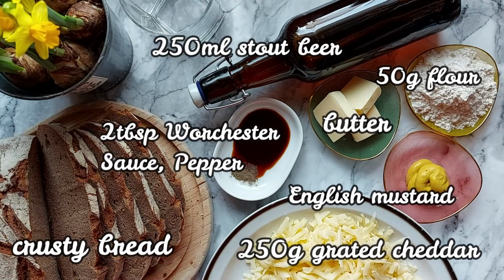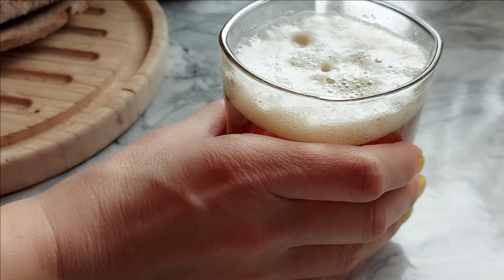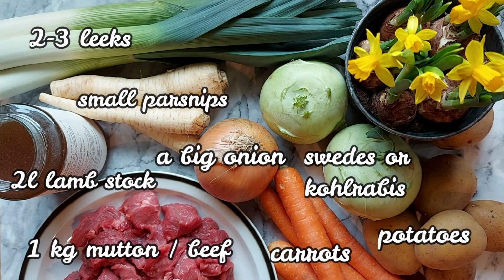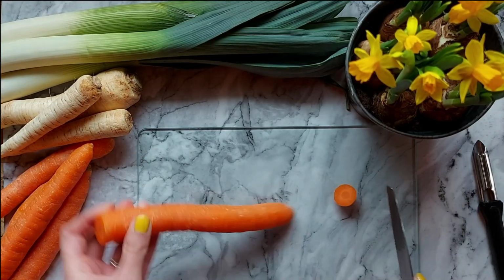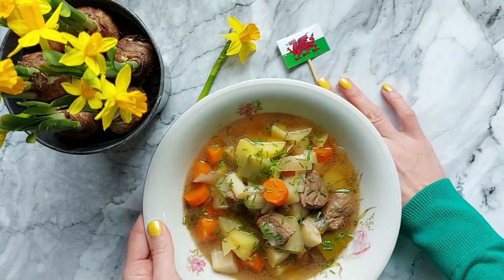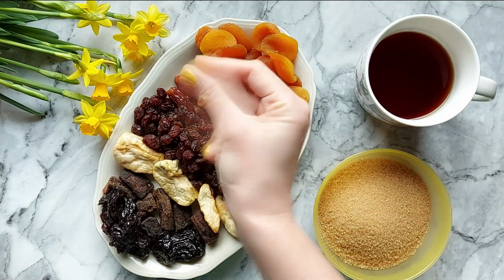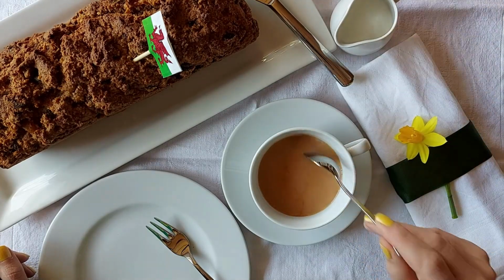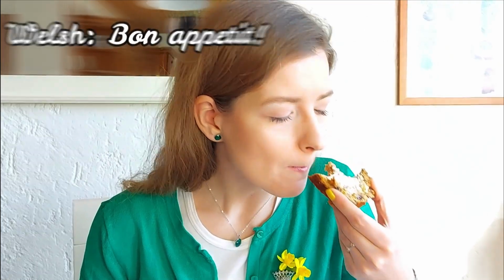Tribute to WALES / Cawl / Bara Brith / Welsh Rarebit / St David's Day recipes | Miss Anglophilia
St David's Day, the Welsh national holiday, is round the corner. Let's prepare three simple but great dishes from Wales: Welsh Rarebit, Cawl and Bara Brith. Let's decorate with daffodils, too. :-)

Link to Hugh Fearnley-Whittingstall's Welsh Rarebit recipe I used in the video

FAQ:

- I am from Bavaria, hence my accent. :)

Why Miss Anglophilia?
- At the age of ten, I had my first encounter with the English language at school. My teacher never tired of telling us inspirational stories about culture “on the island”. And that was it – I fell in love with it all! So Miss Anglophilia is me and it has been for many years.

Is this just about England?
- As for me, it all started with England which we were taught a lot about at school. I was lucky enough to live in England for a little while during my university years.  There, I got to know many lovely people – not only English, but also Scottish, Welsh and Irish. So for me, “anglophilia” doesn’t stop at the English borders.

What does "Servus" mean?
- It's a Bavarian word used to greet people that you know and like. :)